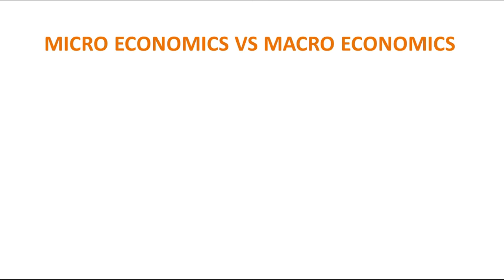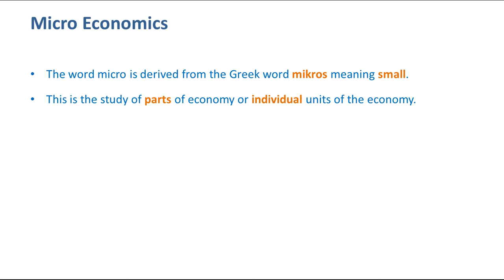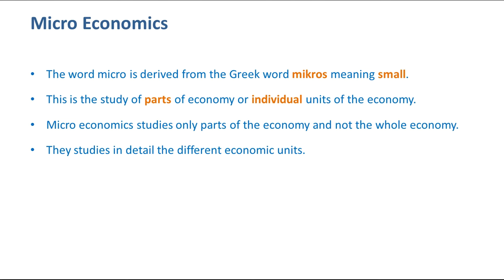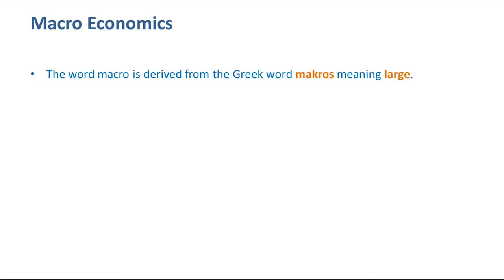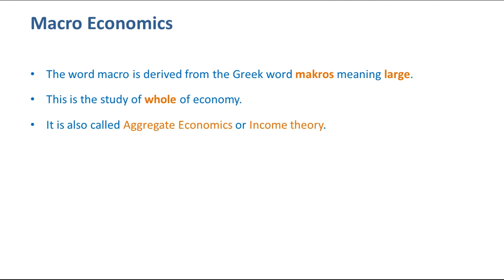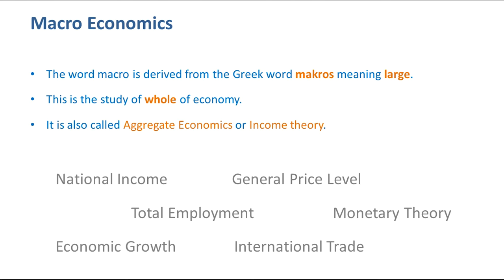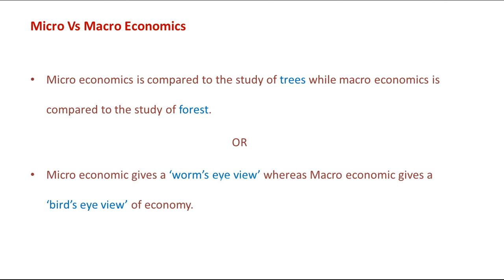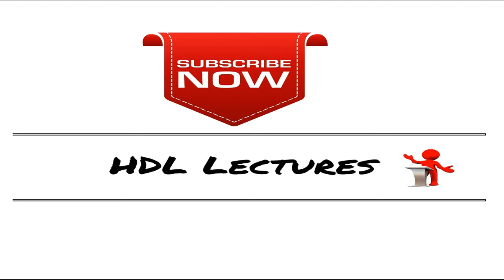Micro vs Macro Economics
This video is going to help you in understanding the concept of Micro and Macro Economics.